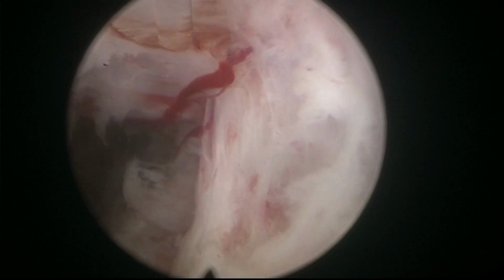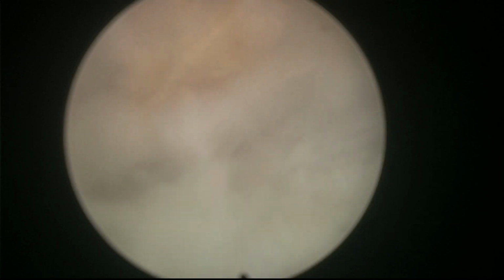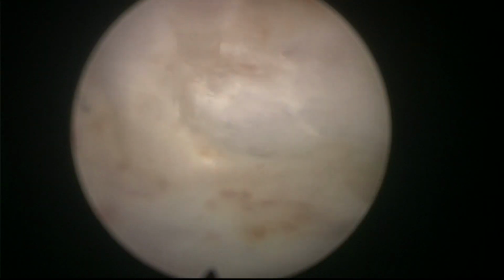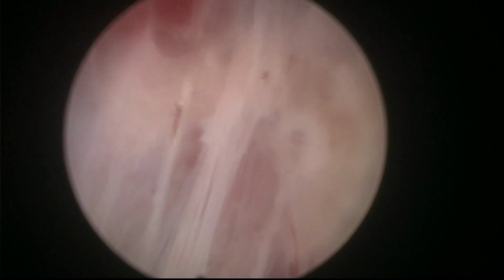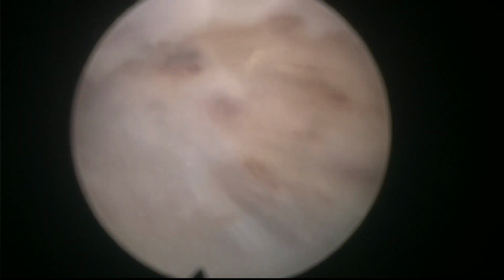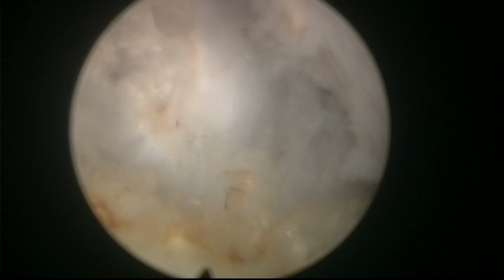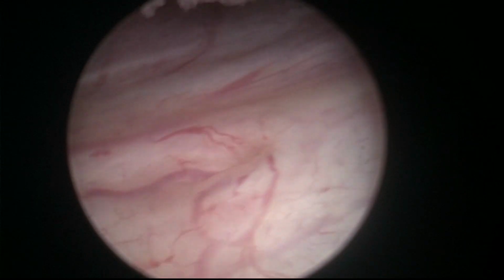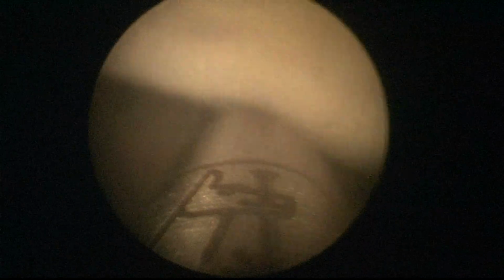Real life Virtual Basket HoLEP. Case 27: obese patient with 190 cc prostate.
This is an interesting case, a 67 year, obese man with a high PSA and a single focus of Gleason 4+3 tumor in a fusion biopsy. Due to his body shape and big sized prostate gland, after evaluating options of treatment, a decision was made to perform HoLEP and then external beam radiotherapy + hormonal blockade. Obese patients have a big fat accumulation in the perineal, suprapubic and leg regions, limiting scope movements, and making HoLEP in bigger glands a challenge.

📚 Dr. Gómez Sancha is the author of "HoLEP En Bloc Manual", describing his innovative technique that significantly reduces postoperative incontinence risk.